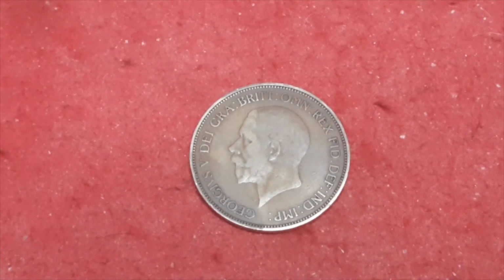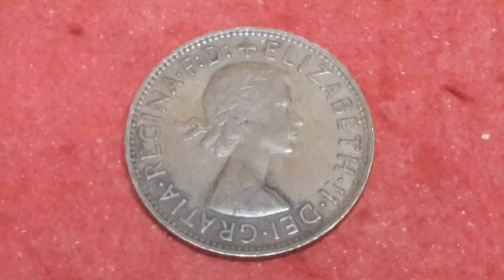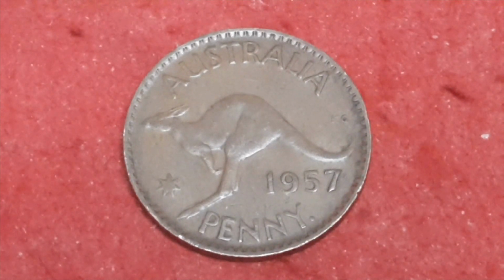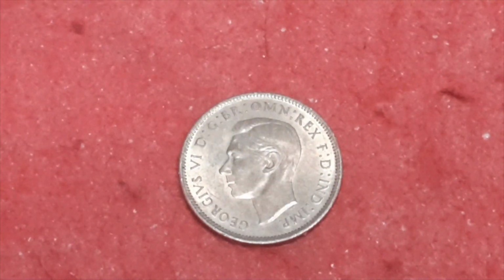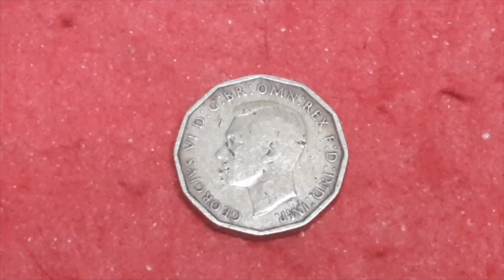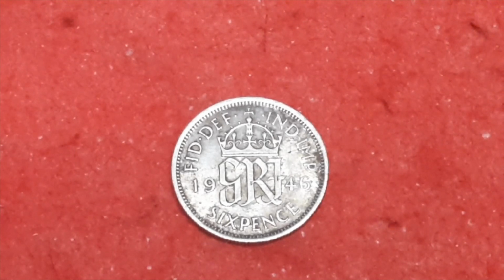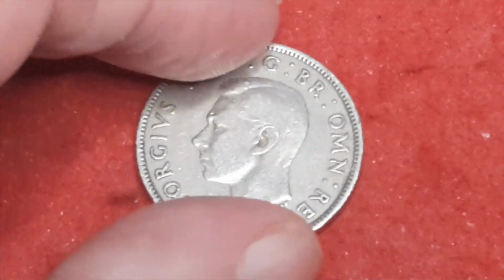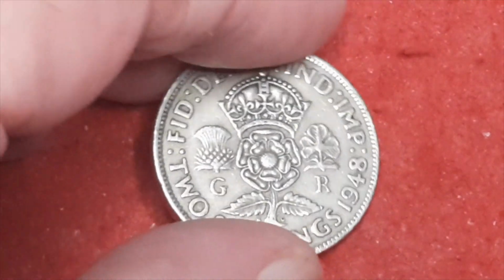What's on Dave's Desk #50 😁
This week we have my attempt at per-decimal coins 🤦‍♂️
for proper video's on pre-decimal coins go watch
@CoinPatrol or@LAFTA tell them i said Hi 👋